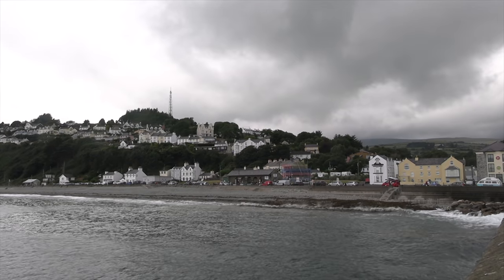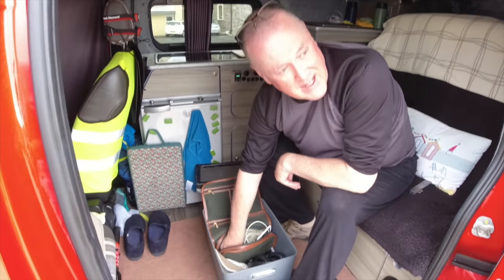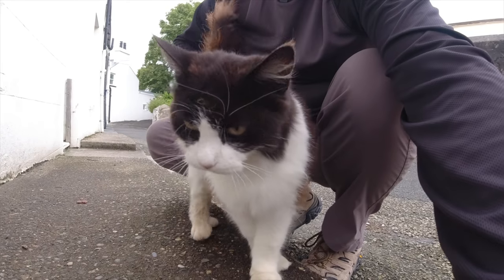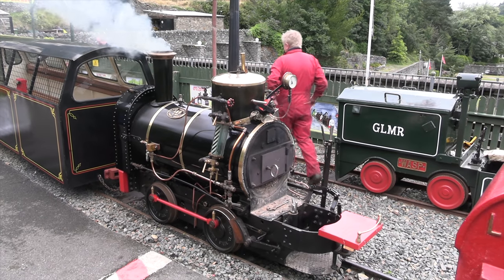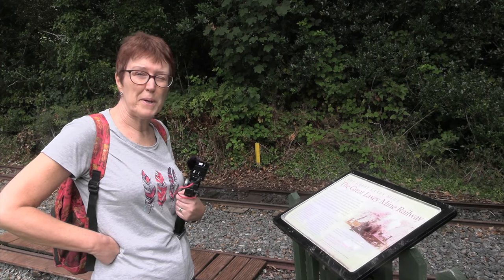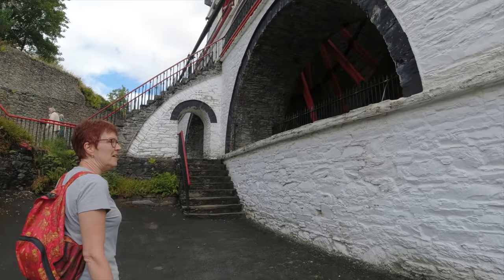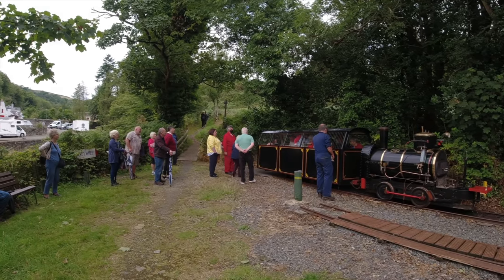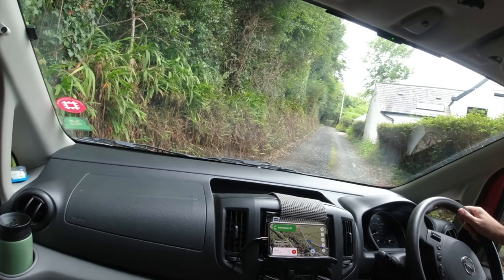Isle of Man Ep 4 Great Laxey Mine Railway and Wheel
In this episode we take a stroll around the beach at Laxey before heading to the Great Mine Railway. A short train ride later and a stop for lunch then we climb up to the top of the Great Laxey Wheel and take a look inside the mine.
On our way up to our park up for the night we encounter a hairpin from hell!

Video Links -

01:12 First trip Too Much Stuff NV200
01:14 Keeping Cool
00:15 DIY Shade
01:18 Campervan Clothes
01:20 100 Wildcamps What Has Changed?
01:21 Stay Safe Whilst Wildcamping in Your Vehicle

What3words locations:

Laxey Beach - wake.kind.silently
Great Laxey Mine Railway car park - wardrobe.plea.economies